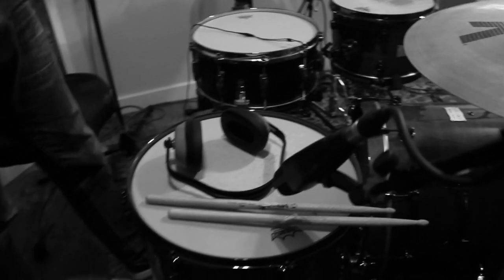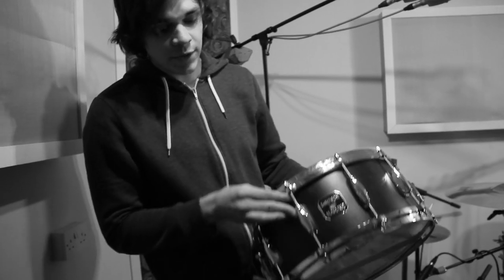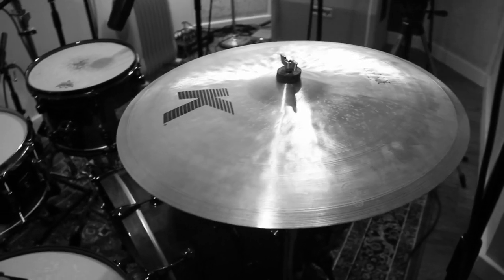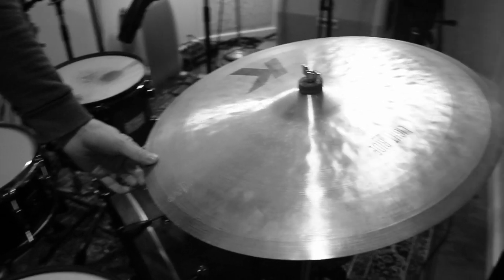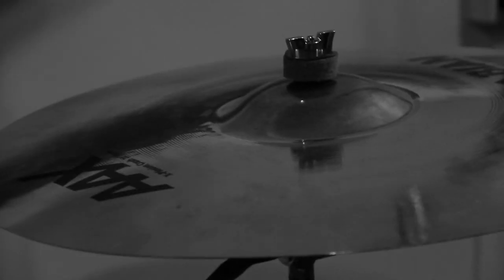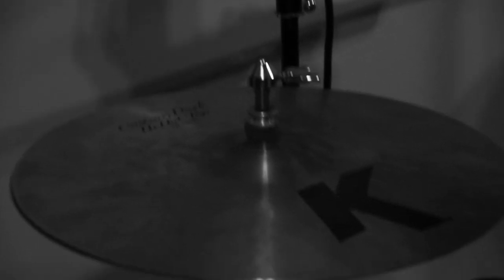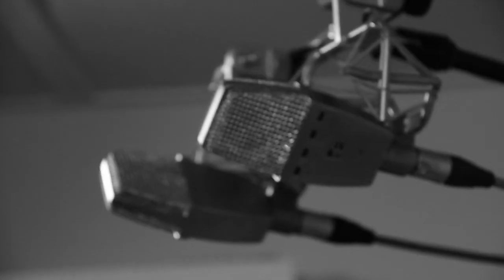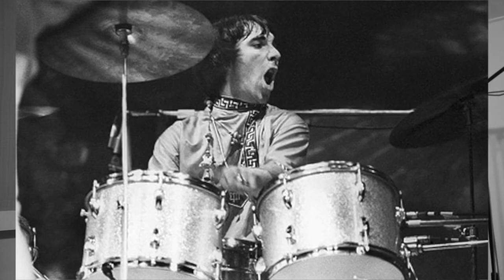Out Like Wolves - Rockumentary Episode 4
Out Like Wolves - Rockumentary
The band are currently writing and recording their debut album, and have decided to film the process from start to finish and share it with their listeners.

Episode 4 (UK version) - Time lapse of setting up the drum kit. Plus Ollie talks about what gear he's using for the record and his influences.

Out Like Wolves is;
Brad Songhurst-Jones
Luke Rendell
Pete Wand-Tetley
Ollie Ambrose

Filmed at Empire Recording Studios, Guildford UK.
Direction / Editor / Camera : Pete Wand-Tetley